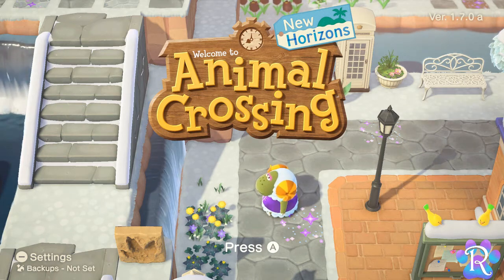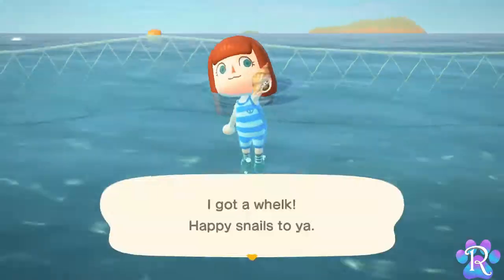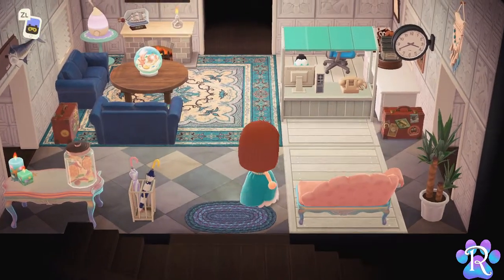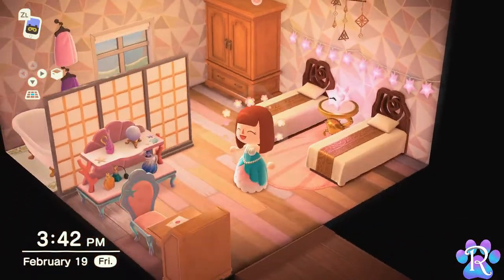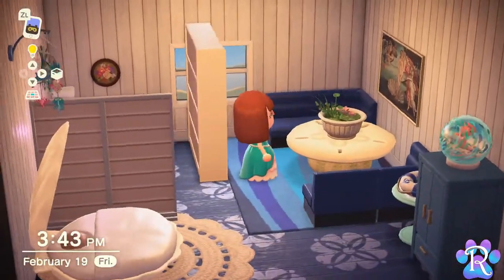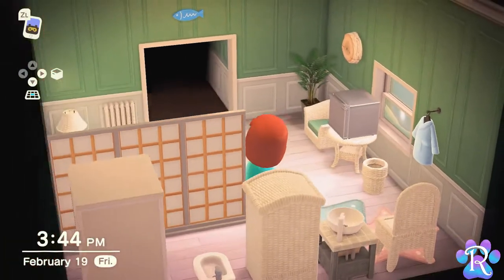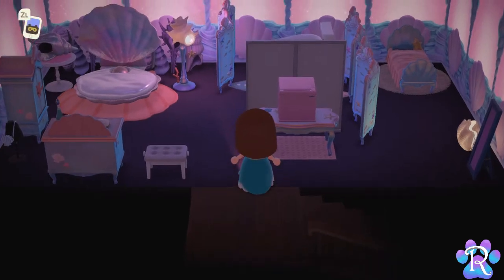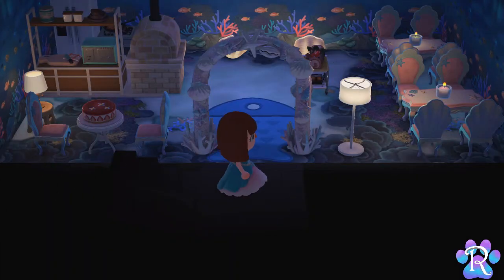Animal Crossing - 3Min Inspiration - Mermaid Bed & Breakfast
Hello there friends!! I'm Ravynia, but friends call me Ravy, like Ravioli!  This video is the forth in a series that I am making hoping to bring you quick and easy inspiration for your Animal Crossing Island!!

Want to hang out with The Den community, and help us build our NEW Disney inspired community island, 'Denland'?  Come hang out with us Live!

Twitch.tv/Ravynia